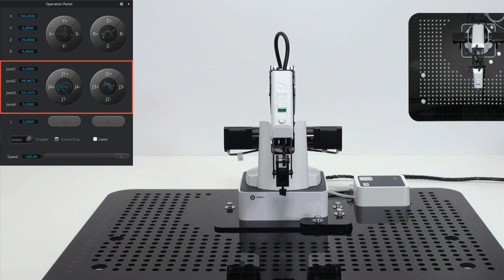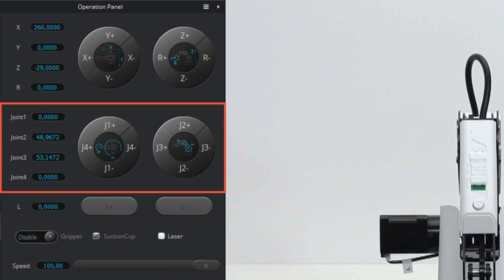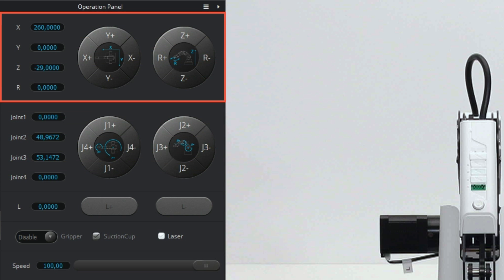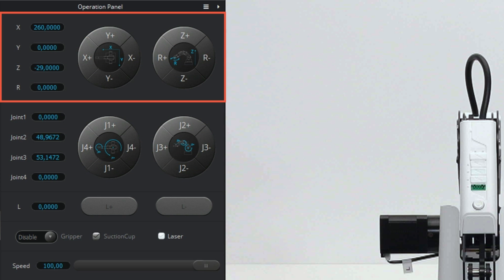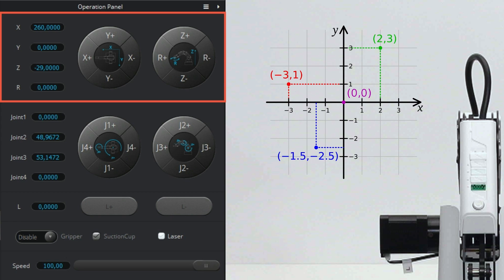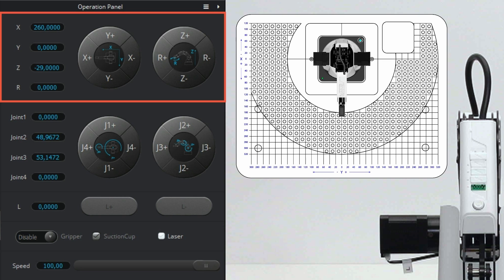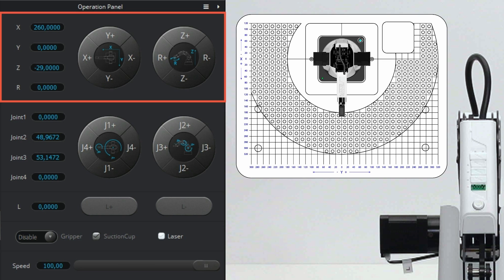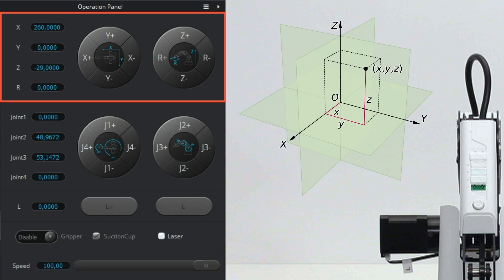06 Moving the Dobot Magician in x, y and z directions